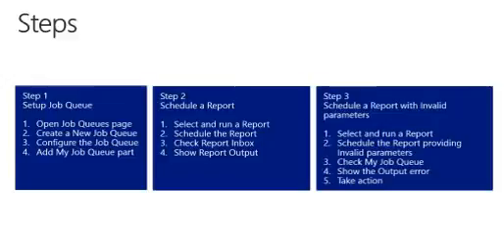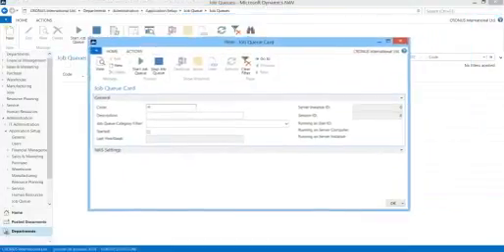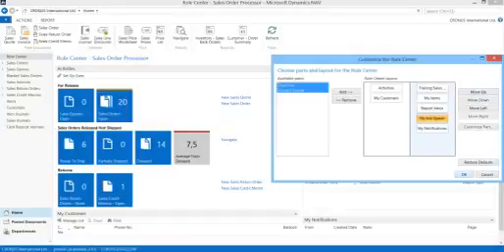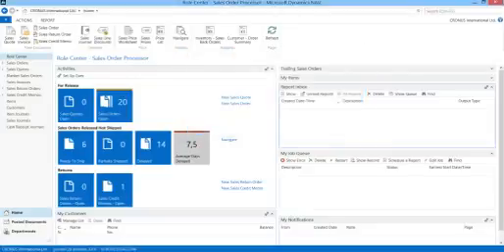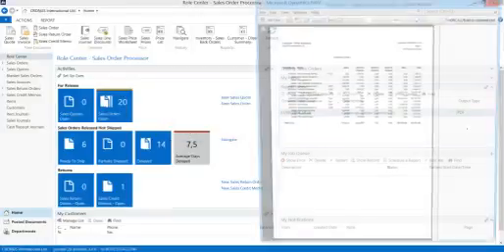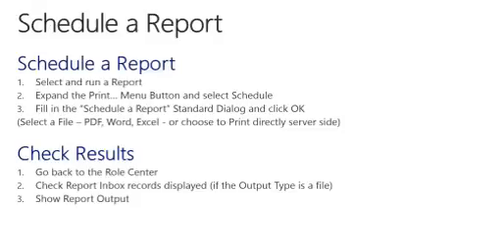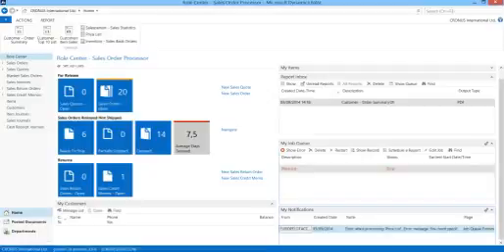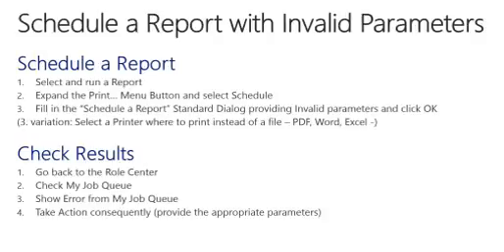How Do I Schedule Report Execution in Microsoft Dynamics NAV 2015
This video demonstrates how to schedule report execution in Microsoft Dynamics NAV 2015.